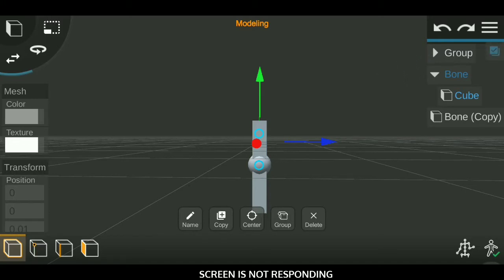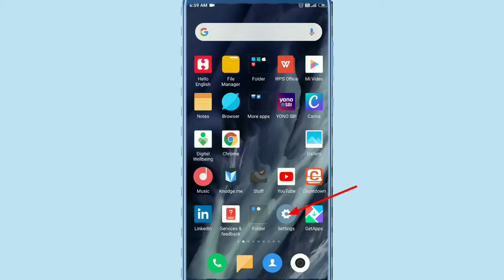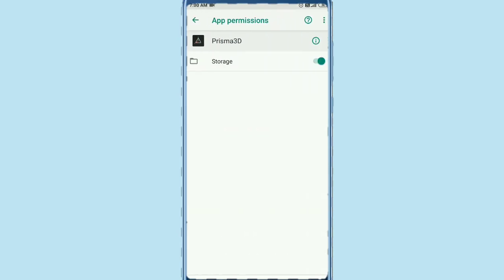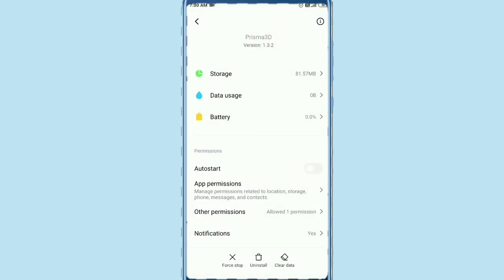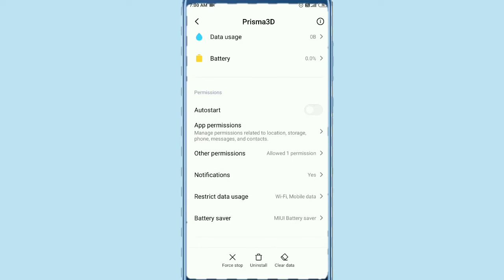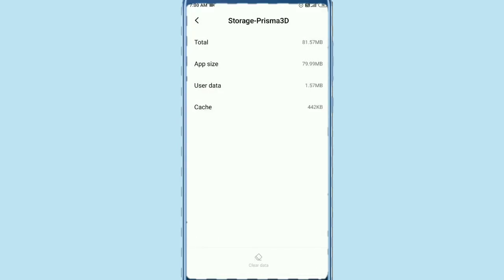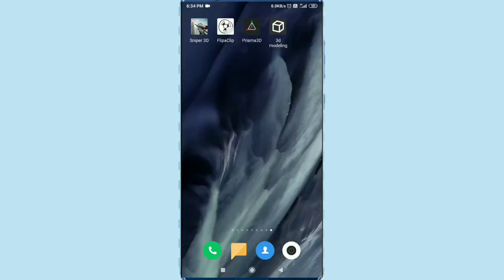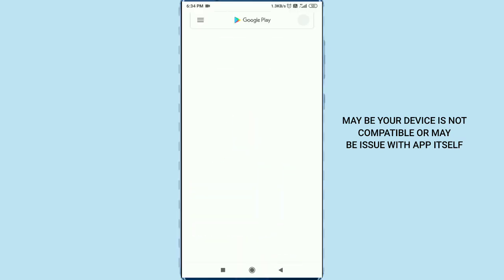Prisma 3d stopped working issue [solved]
Hii,in this video I have shown how to solve prisma stopped working in android and it is 💯% working.

If you don't know about prisma 3d .it is a android app for 3d modelling and animation's.you can create pretty cool model and make them move.

Prisma issues,Prisma stopped working,Prisma not responding,Prisma 3d not working,Prisma 3d issue,Prisma. Lag issue,Prisma 3d touch not working